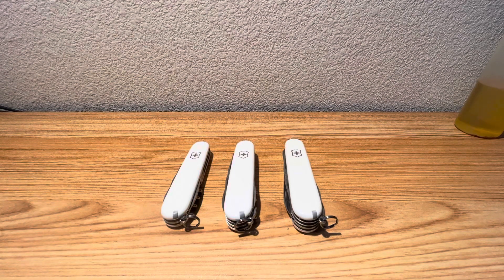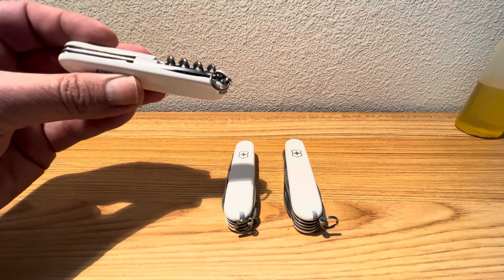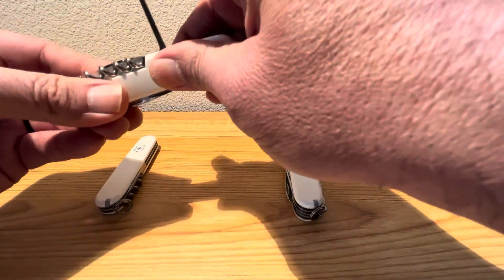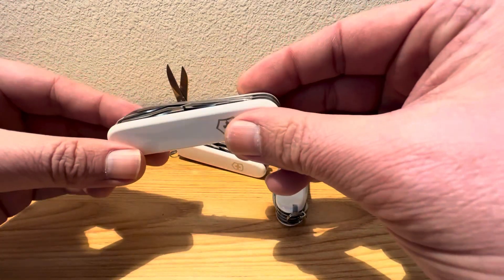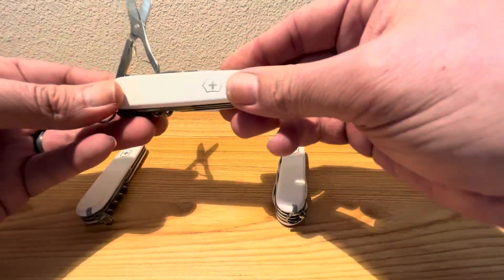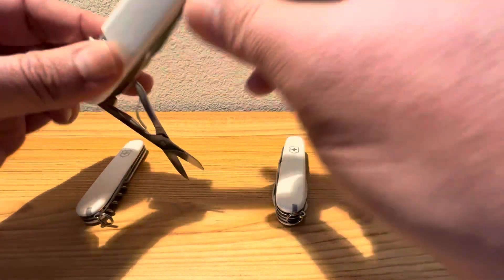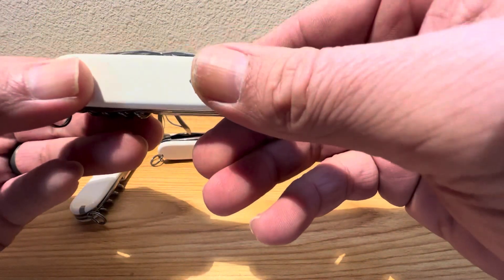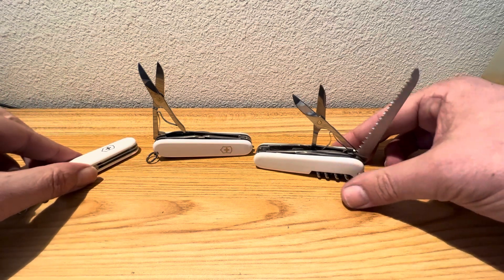Victorinox Knife Battle Spartan vs Climber vs Huntsman What’s the Difference?